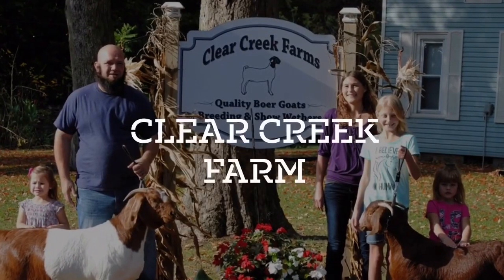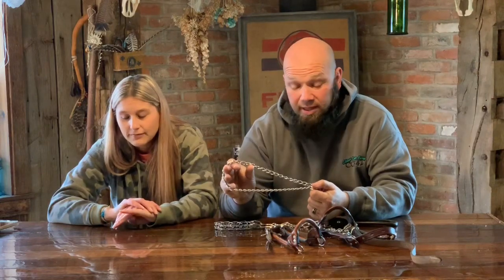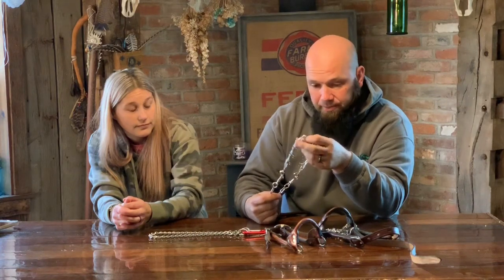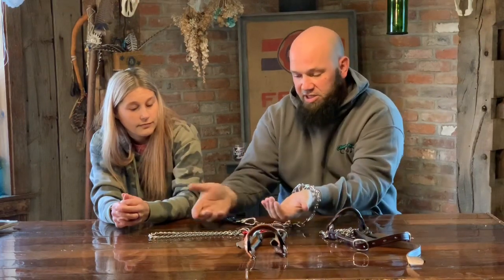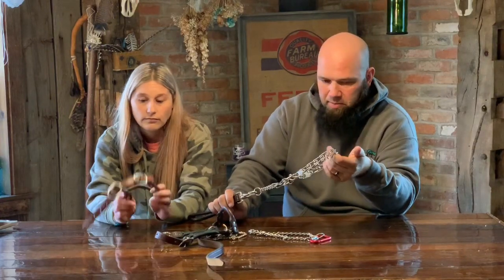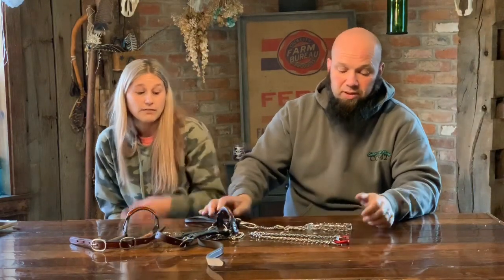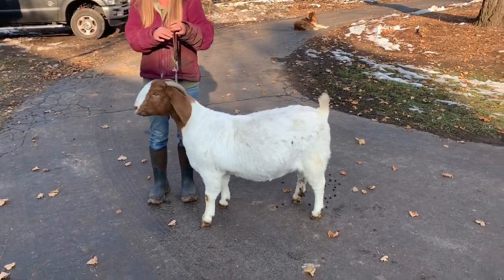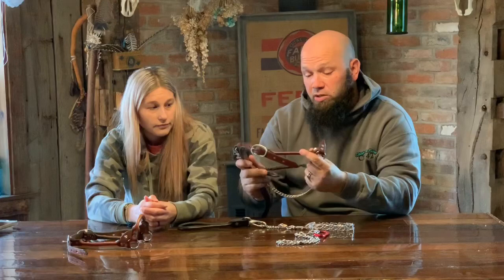Pinch collar VS Smooth Chain Collar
We tell you why you should use pinch collars over smooth chain collars.

Bling In The Ring on Facebook or you can go